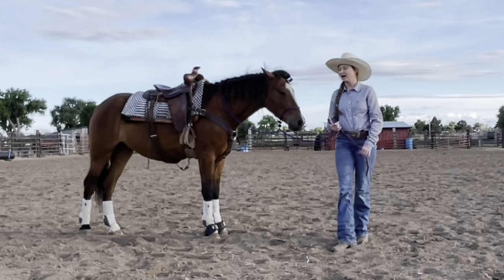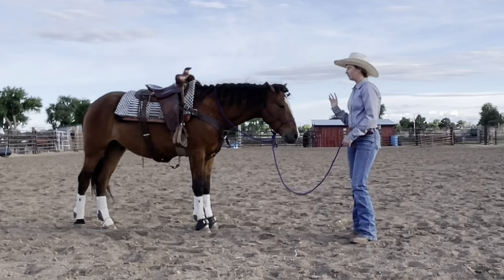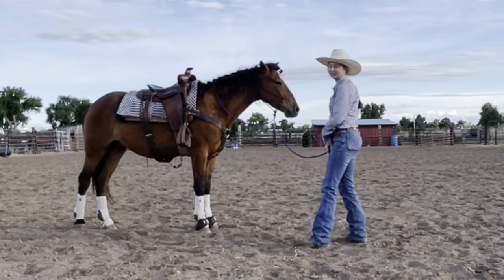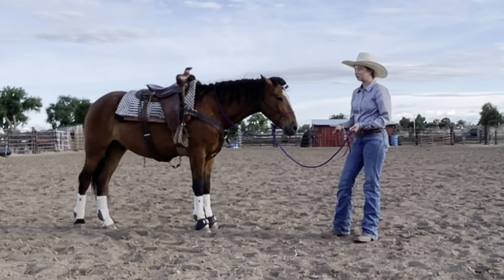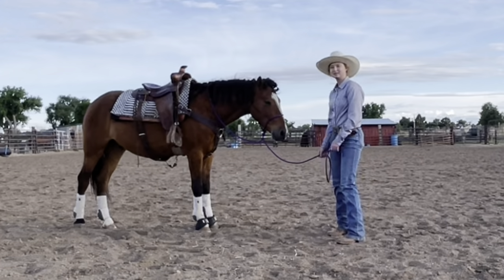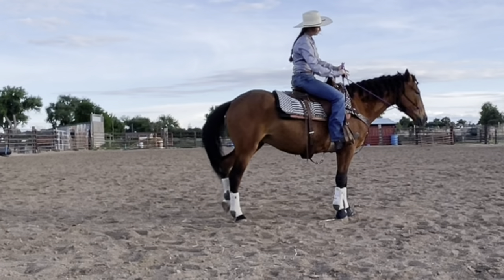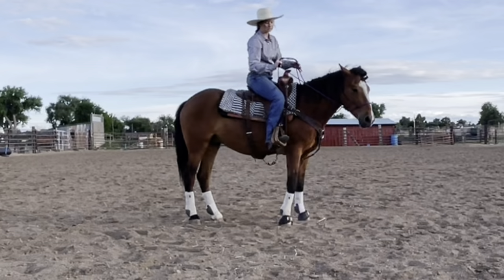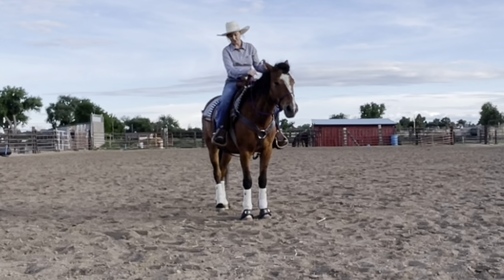How I use a Loping Hackamore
This loping hackamore, along with lots of other tack and apparel, is available